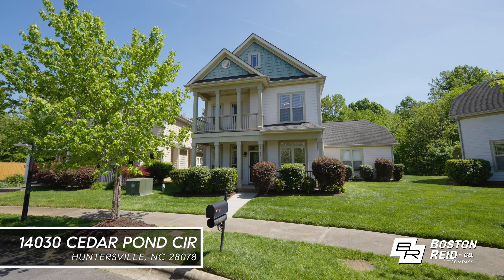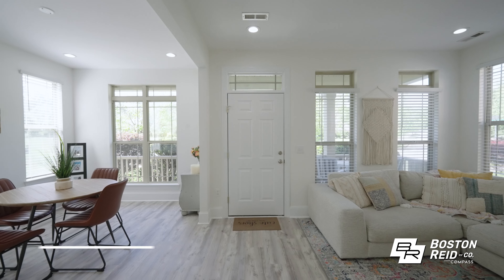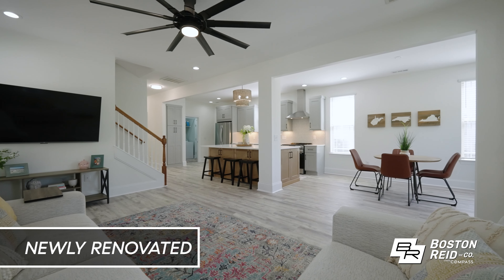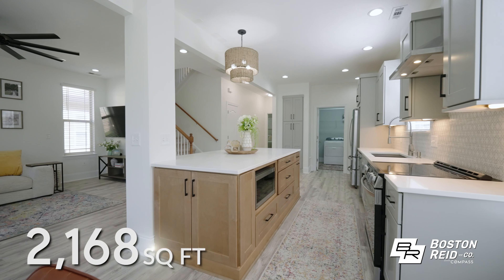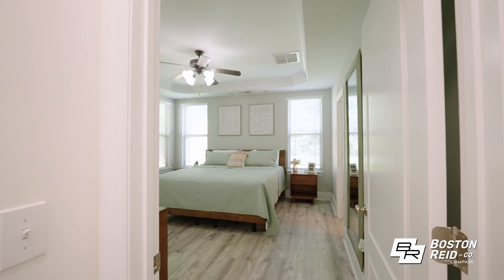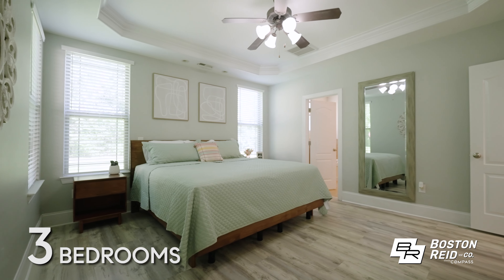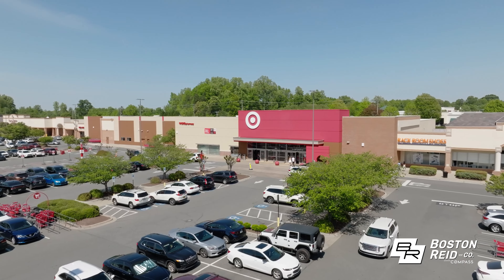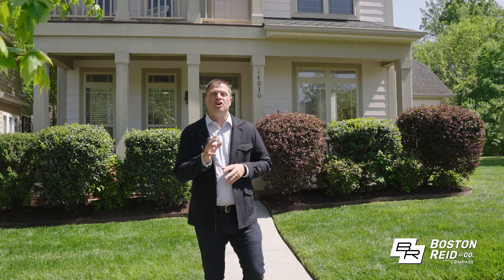SOLD - Huntersville, NC 28078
Can't Beat the Location of this Newly Renovated Home in Huntersville's Charming Arbor Croft Neighborhood! Past the Welcoming Front Porch you will find a Light Filled Open Floor Plan featuring a Gorgeous Kitchen with a Large Island with Breakfast Bar, Quartz Countertops, Stylish Tile Backsplash, Stainless Steel Appliances, & Large Stainless Under Mount Sink. Beautiful Floors continue to the Main-Level Primary Suite with Walk-in Closet, Dual Sink Vanity and Large Soaking Tub. Generously Sized Secondary Bedrooms and Large Bonus Room Upstairs. Rear Entry 2 Car Garage. Renovation Completed November 2022. HVAC Replaced 2020.  Just a few minutes from NorthStone Country Club and an Abundance of Shopping and Dining Options like Birkdale Village.